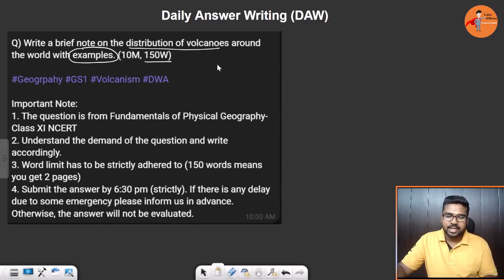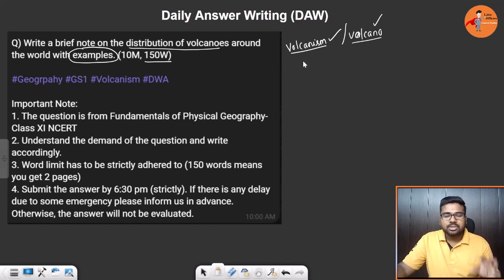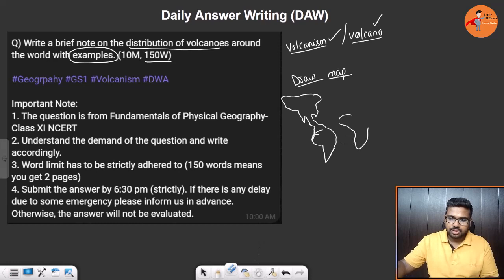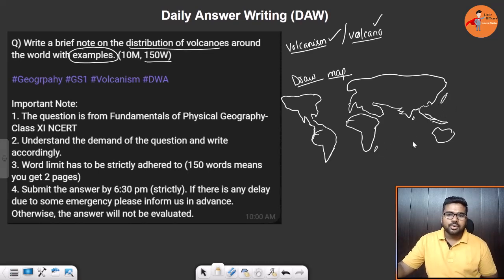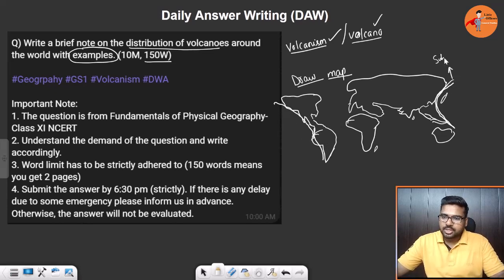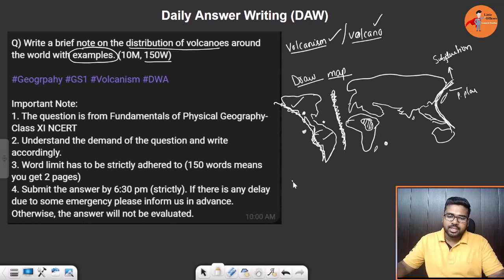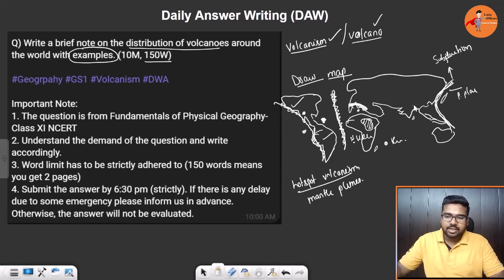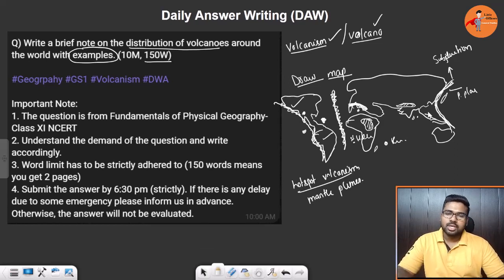for UPSC | Approach to AnswerWriting | Mains2024 | mentorship for UPSC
About Video:
It is part of the mentorshipprogram for upsc2024. In this video, the approach to Daily Answer Writing (DAW) is discussed.

Q) Write a brief note on the distribution of volcanoes around the world with examples. (10M, 150W)

About Little Officers:
As aspirants, we know the value of Proper mentoring, a good strategy, and Concise Quality content. Through this channel, we will make every effort to give every aspirant very well-articulated material and analysis of UPSC trends, current affairs, etc.